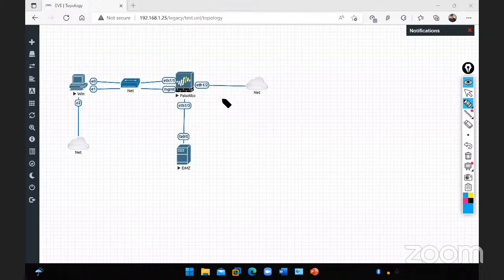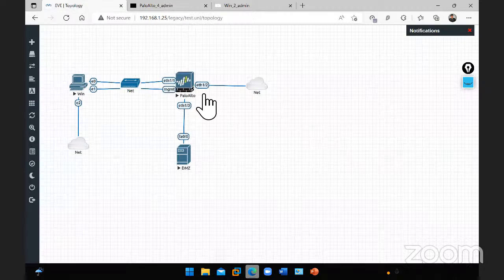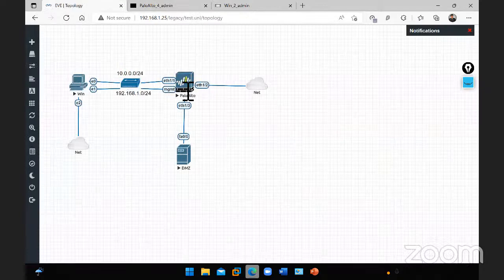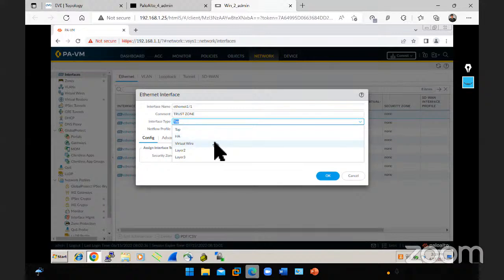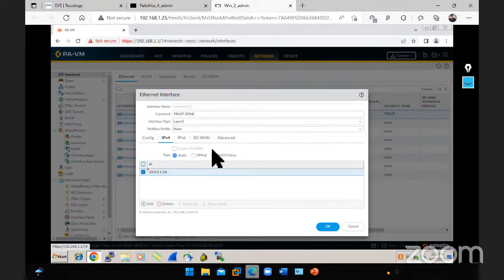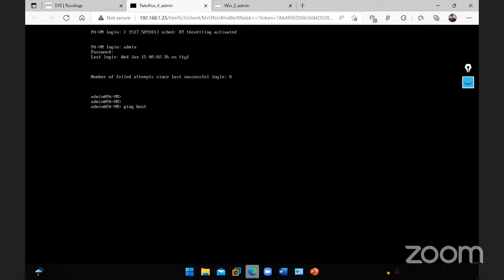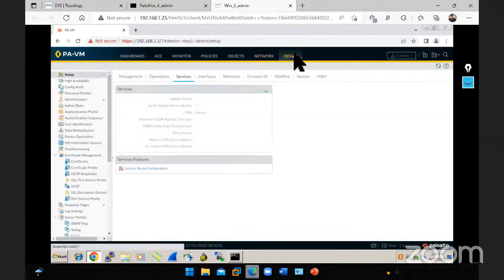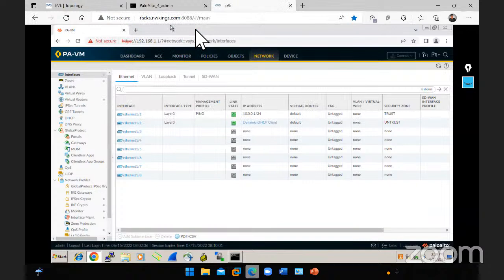Palo Alto Firewall Live Class 🚀 Real-Time Lab Training | Network Kings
Dive deep into Palo Alto Networks firewall fundamentals with this extensive English-language tutorial! Perfect for IT professionals and students alike, this session covers everything you need to know about starting with Palo Alto firewalls. The lesson begins by mapping out the network topology, clearly defining trust, untrust, and DMZ areas, and explaining their significance in enterprise security architectures.

⏱️⏱️VIDEO CHAPTERS⏱️⏱️:

00:00:00 - Introduction to Palo Alto Firewall and Stateful Packet Inspection
00:02:00 - Understanding Default Zone-Based Firewall Behavior
00:05:00 - Configuring Management IP Address and Accessing the GUI
00:09:37 - Candidate vs Running Configuration: Commit Process Explained
00:17:49 - Setting Up Interfaces and Zones in Palo Alto Firewall
00:23:59 - Tap, Virtual Wire, and Layer 2/3 Interface Types Overview
00:33:26 - Virtual Router and NetFlow Profile Configuration Basics
00:39:07 - Assigning IP Addresses and Testing Connectivity with Ping
00:47:30 - Enabling Management Profiles for SSH, Telnet, and Ping
00:53:32 - Service Route Configuration and Committing Changes Safely